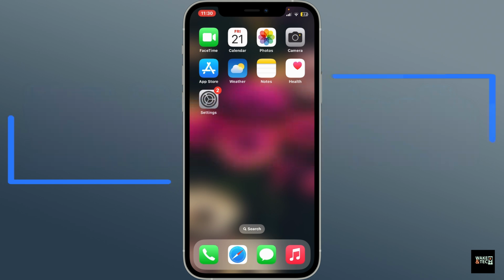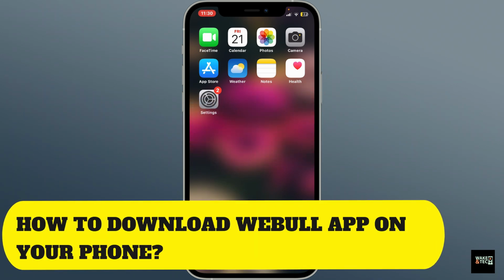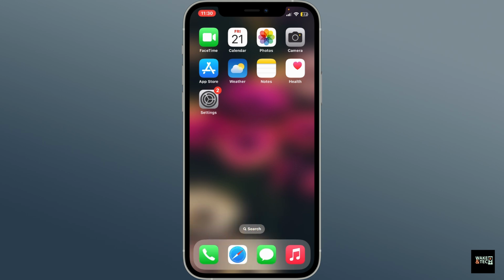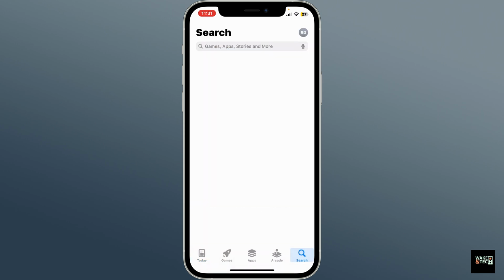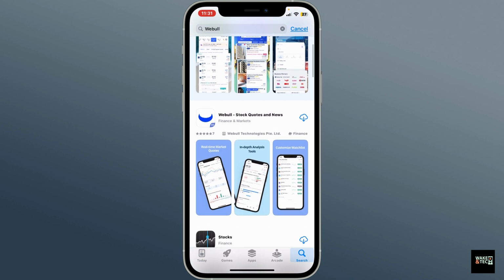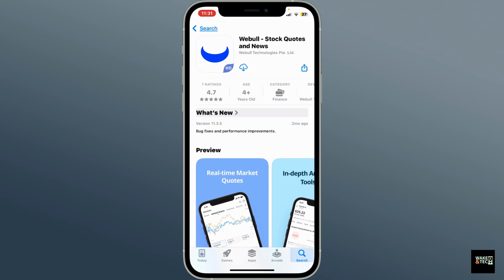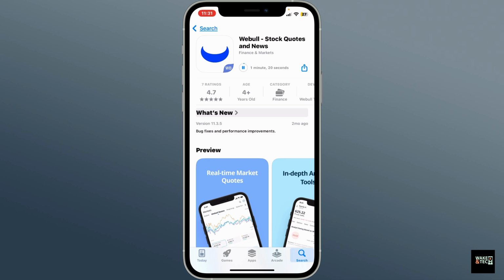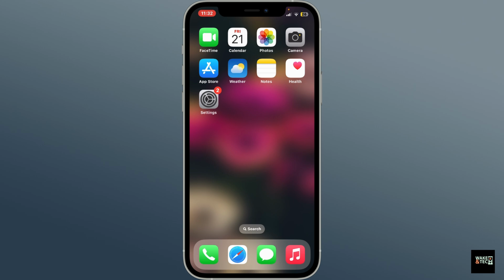How to Install Webull App on Your Phone Easily?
Want to start trading stocks and cryptocurrencies on the go? In this step-by-step tutorial, I’ll show you how to download and install the Webull app on your Android or iOS device safely and quickly. No complicated steps, just a simple guide so you can start investing from your phone today!